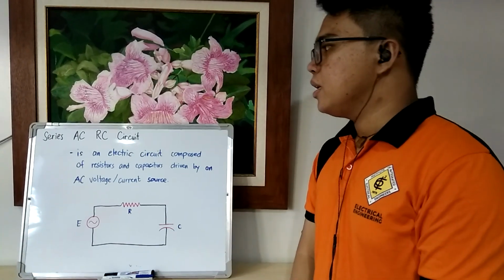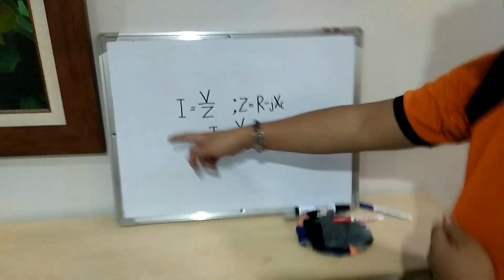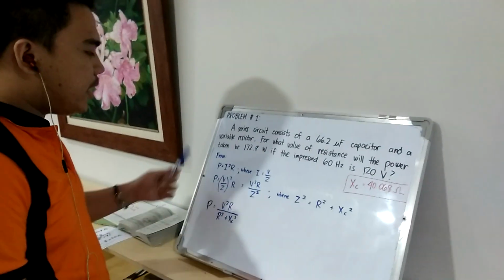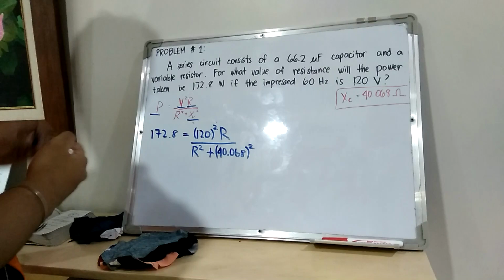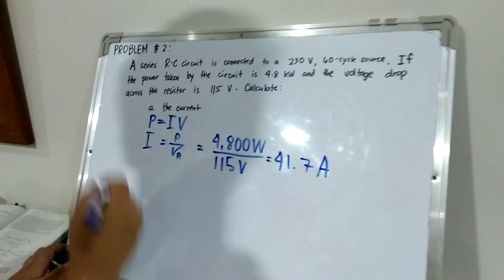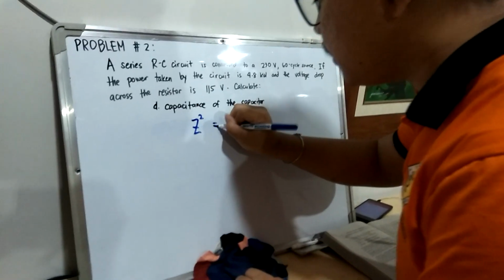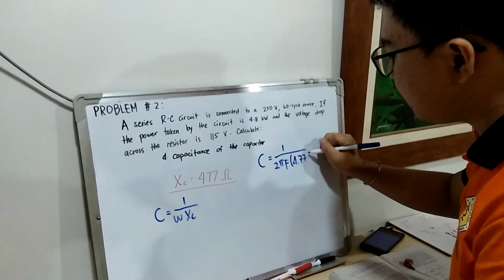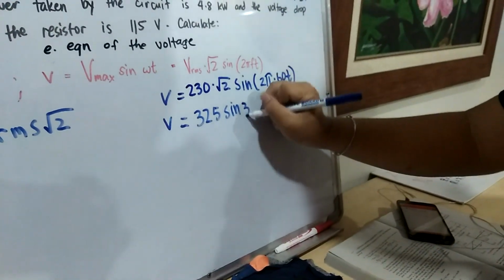Series R-C Circuits (AC)